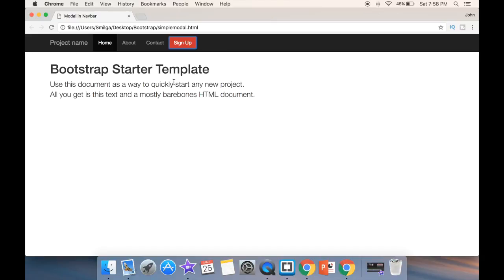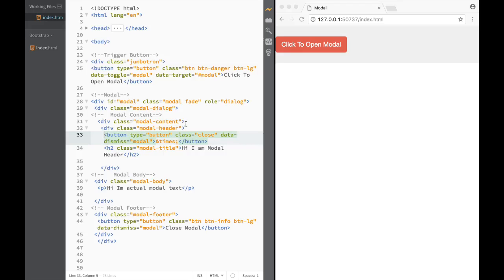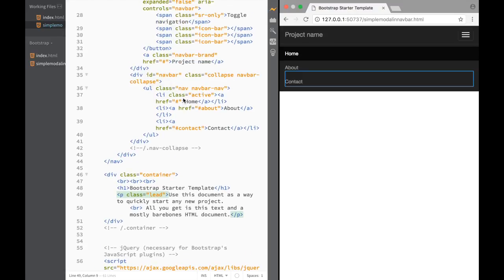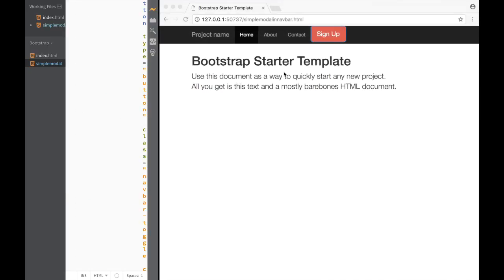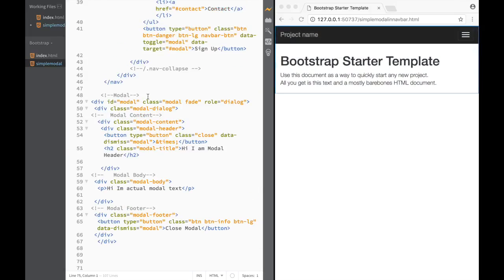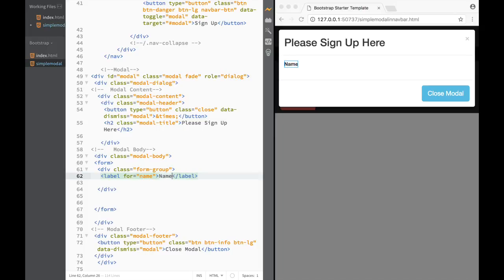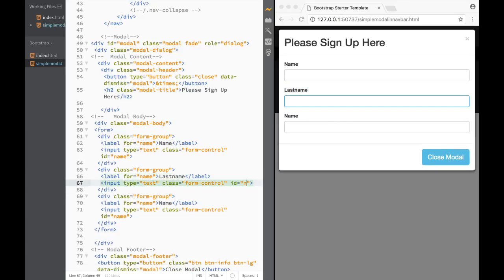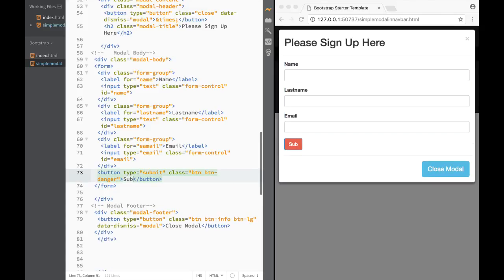Bootstrap Tutorial for Beginners - Modal Example